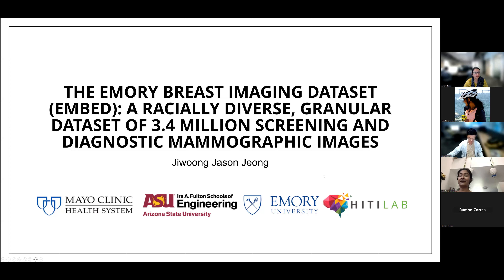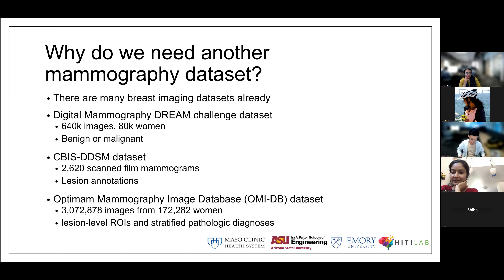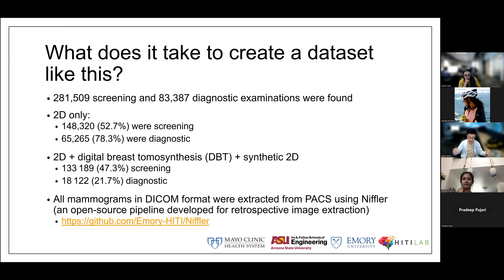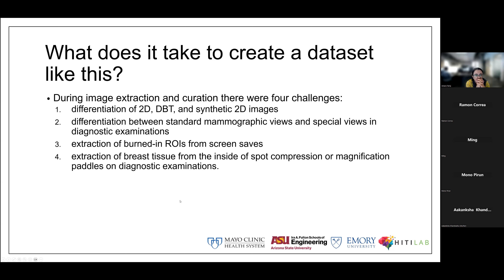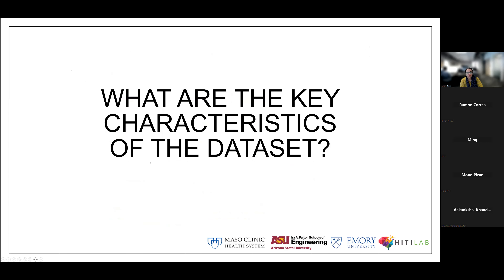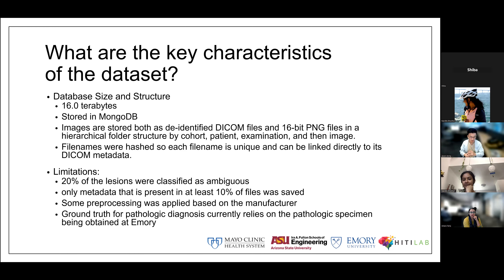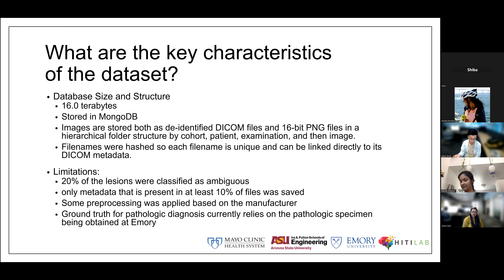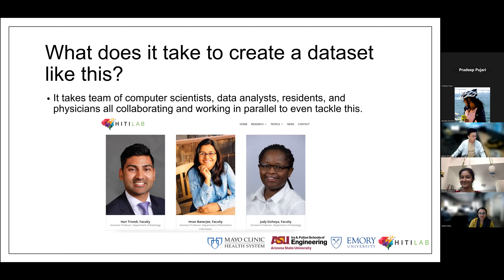MedAI #85: The EMory BrEast imaging Dataset (EMBED) | Jiwoong Jason Jeong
Title: The EMory BrEast imaging Dataset (EMBED): A Racially Diverse, Granular Dataset of 3.4 Million Screening and Diagnostic Mammographic Images

Speaker: Jiwoong Jeong

Abstract:
Breast cancer detection remains one of the most frequent commercial and research applications for deep learning (DL) in radiology. Development of DL models to improve breast cancer screening requires robustly curated and demographically diverse datasets to ensure generalizability. However, most publicly released breast cancer datasets are ethnically and racially homogeneous, are relatively small, and lack image annotations and/or pathologic data. While many mammographic datasets are available, they either lack semantic imaging descriptors (OMI-DB) or are not full-field digital mammograms (CBIS-DDSM) along with the underrepresentation of minority patients. As such, we created the EMory BrEast imaging Dataset (EMBED) contains lesion-level annotations, pathologic outcomes, and demographic information for 116 000 patients from racially diverse backgrounds and will help bridge the existing gaps in granularity, diversity, and scale in breast imaging datasets.

Speaker Bio:
Jiwoong Jason Jeong is a third year PhD student at ASU’s School of Computing and Augmented Intelligence, advised by Dr. Imon Banerjee. His primary research interests lies in using generative models to handle data imbalance problems in classification tasks but also focuses on the application and deployment of classification models in healthcare.

Organized by members of the Rubin Lab and Machine Intelligence in Medicine and Imaging (MI-2) Lab